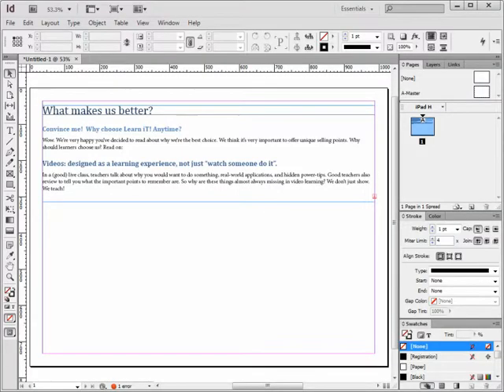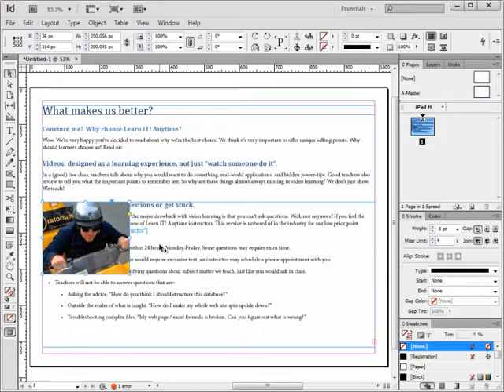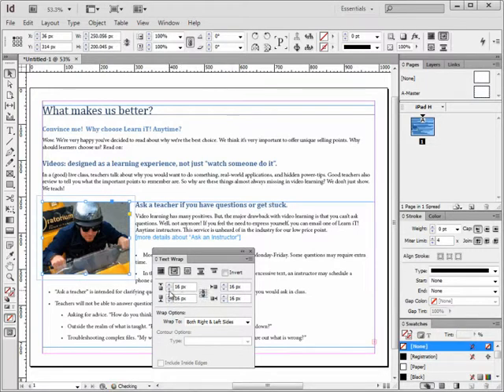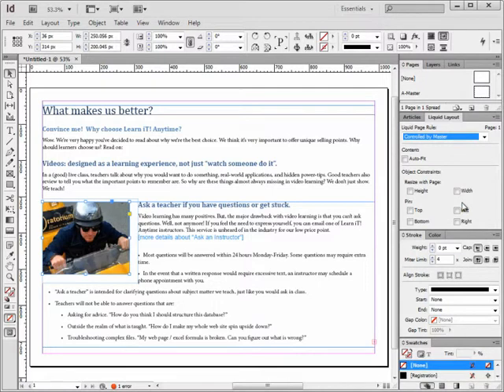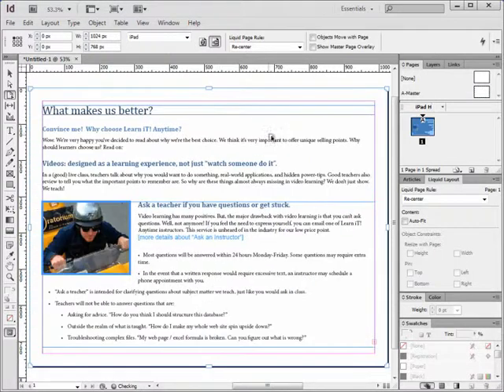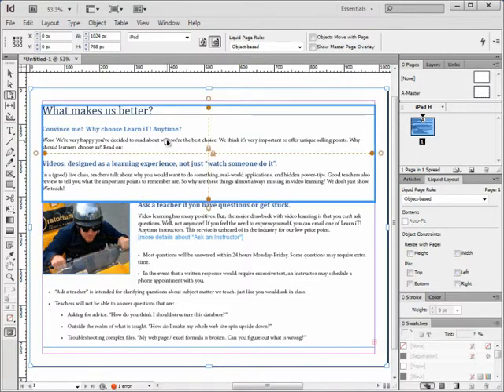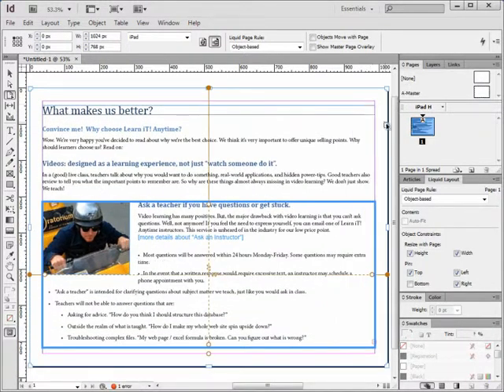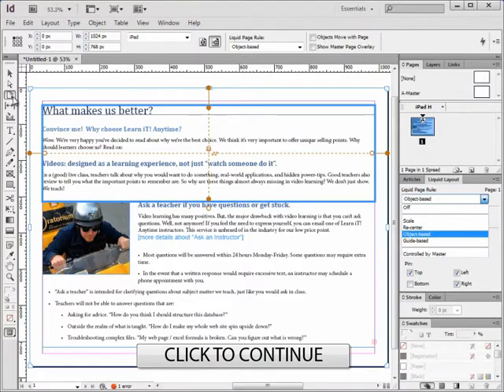Adobe CS6 New Features: InDesign Liquid Layouts